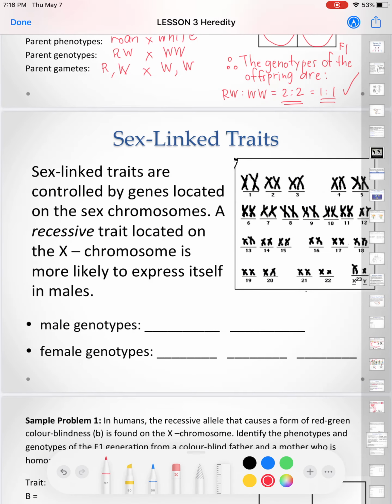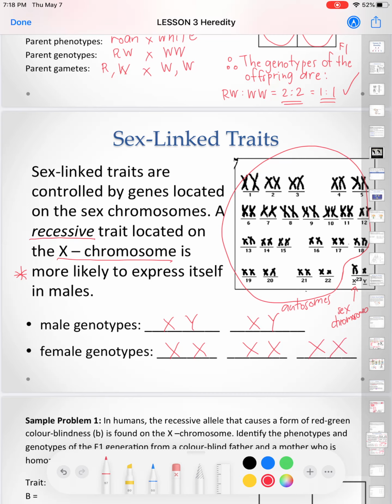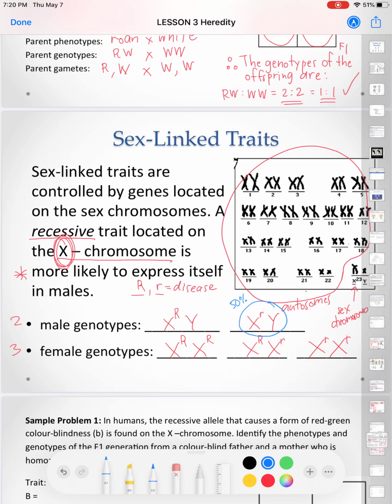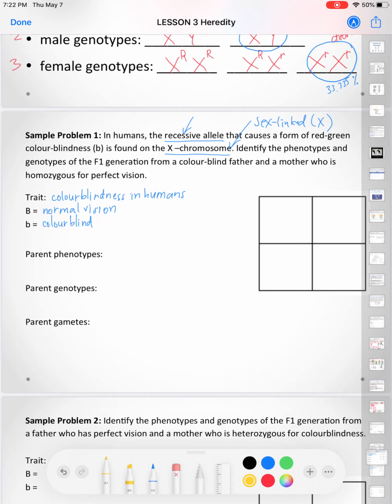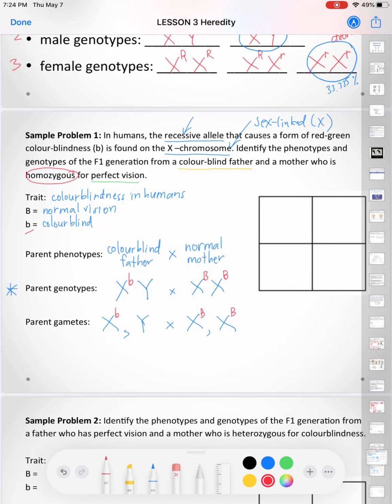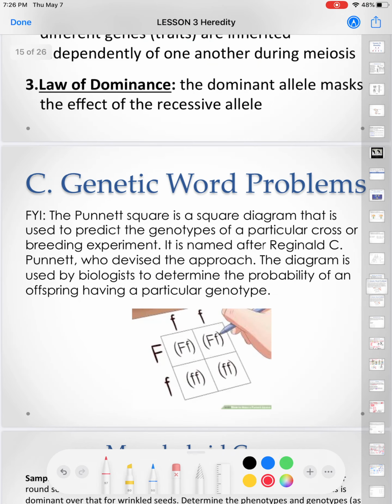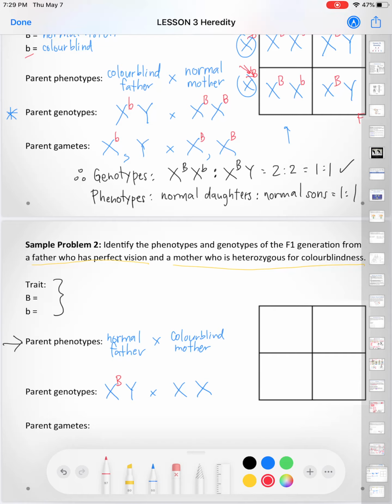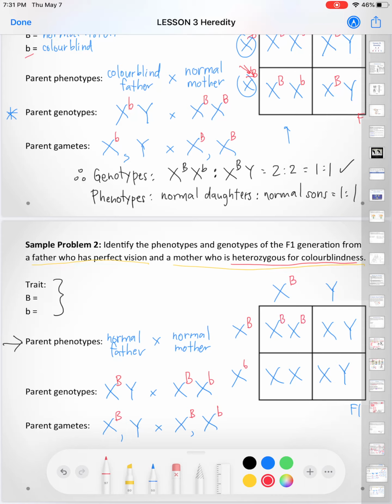SBI3U - Lesson 3 (Sex-linked Genes)